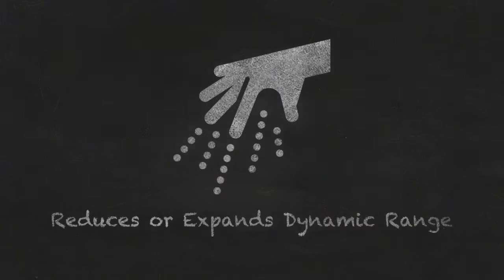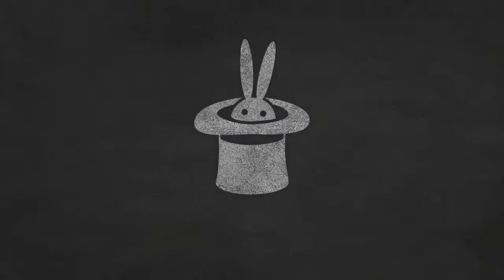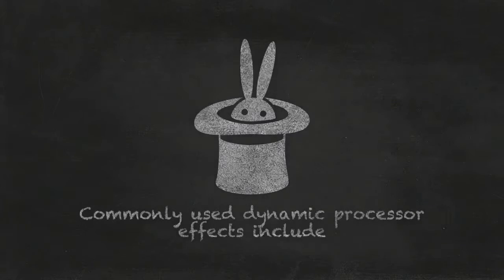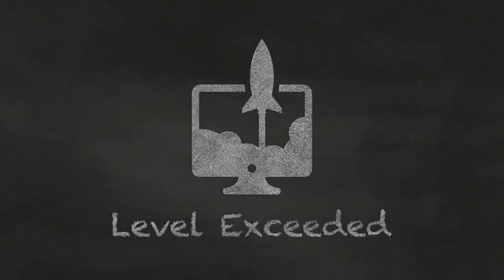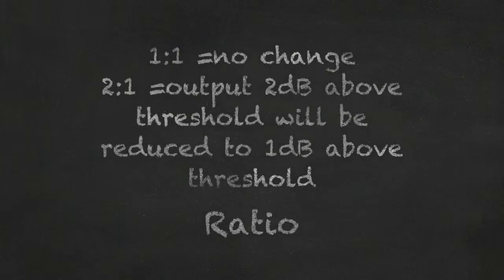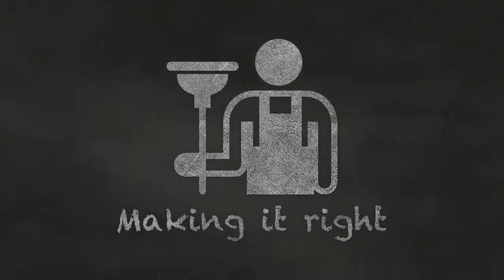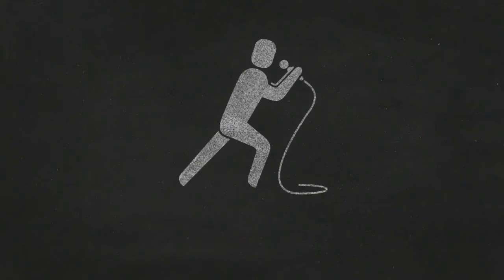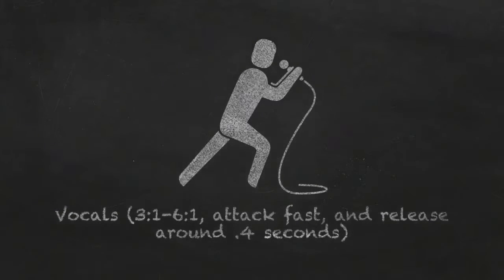Dynamic Processors, Threshold, Ratio, Attack, and Release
A short video on Dynamic Processors